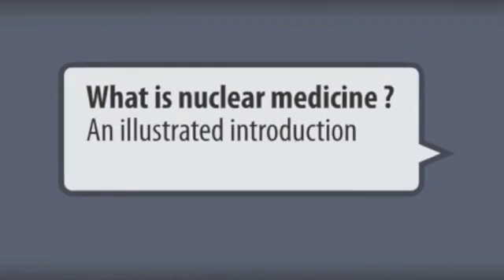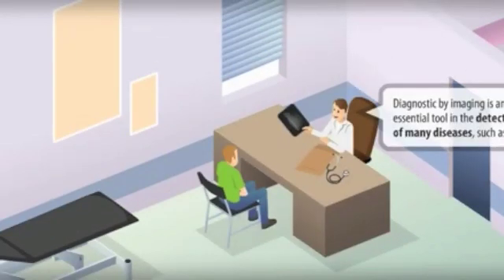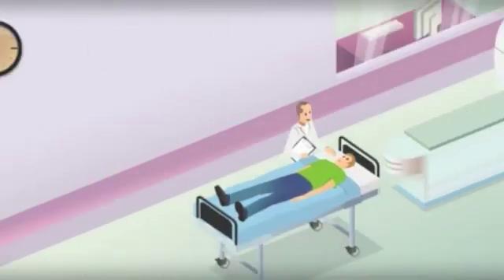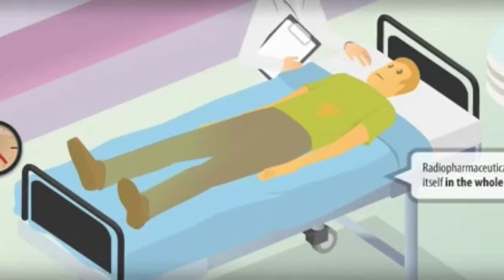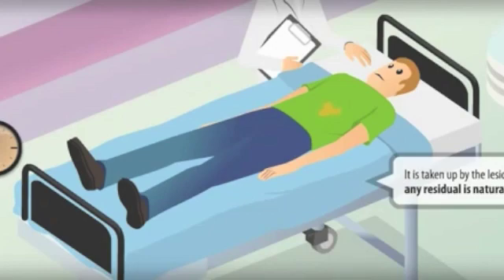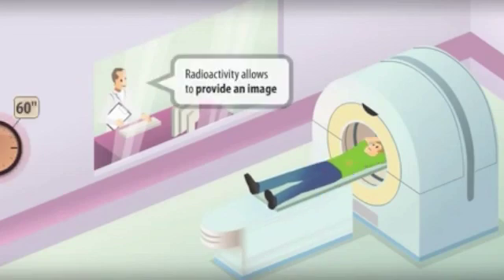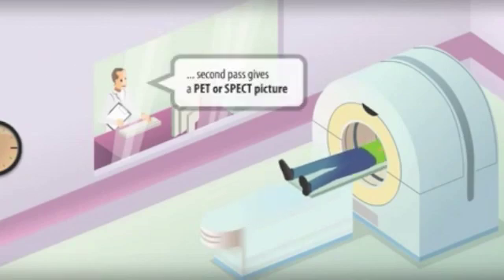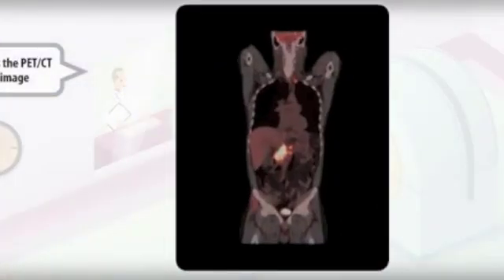what is diagnostic nuclear medicine